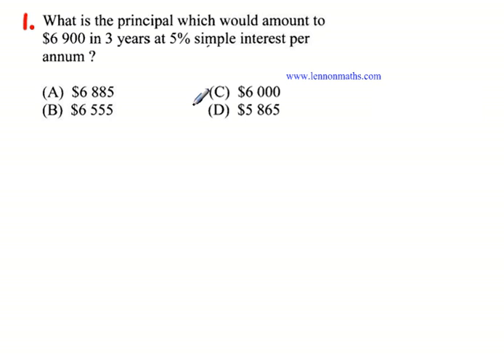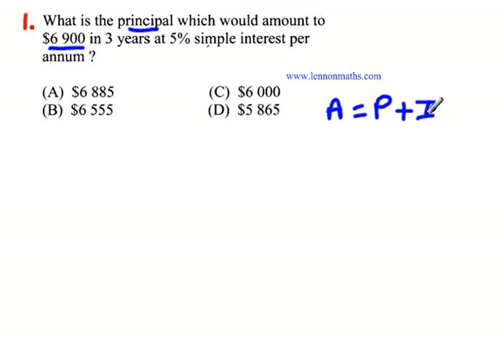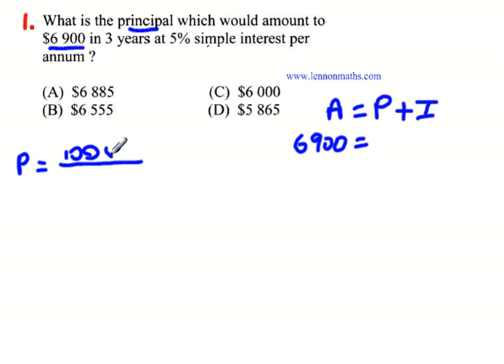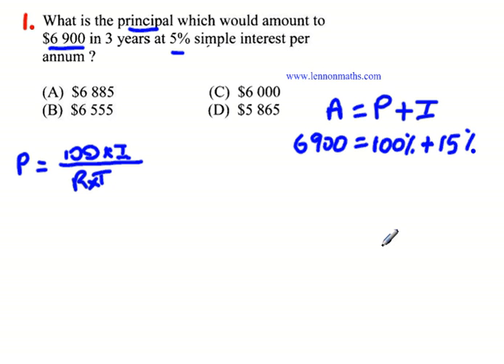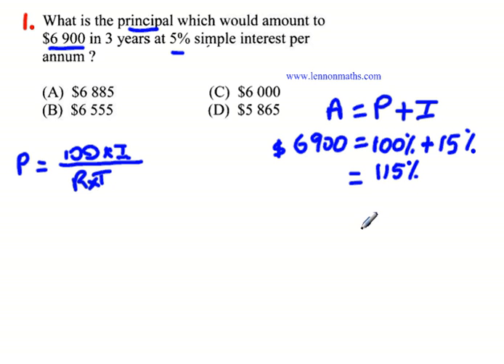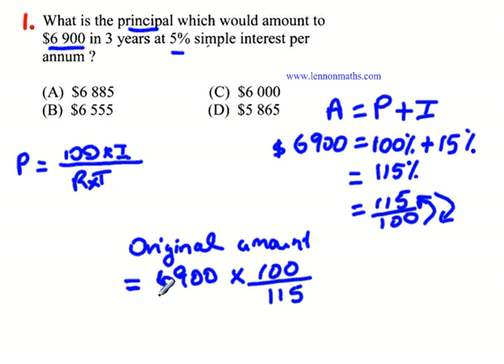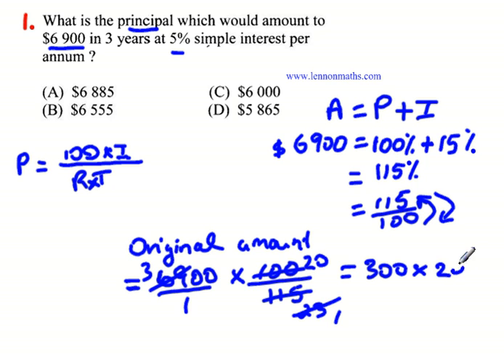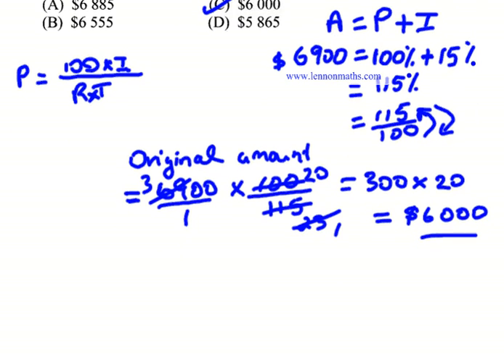CXC CSEC Math - Finding the Principle in Simple Interest Question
Finding the Principle in Simple Interest Question